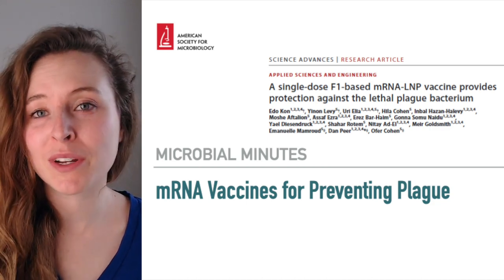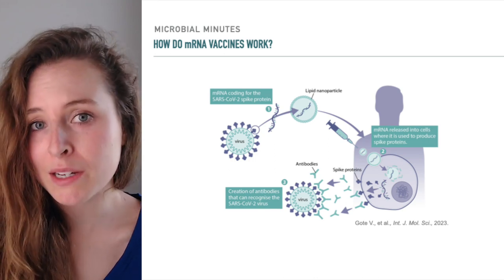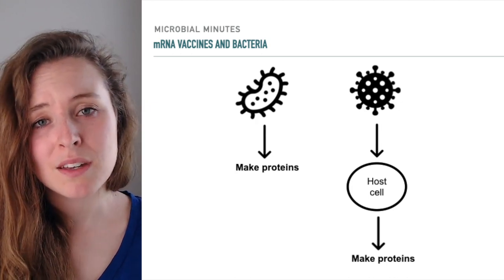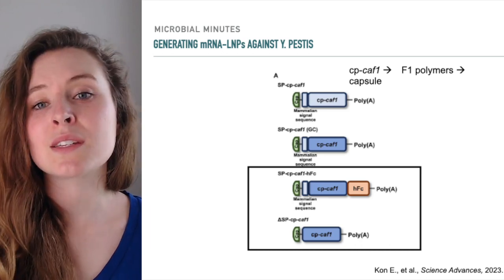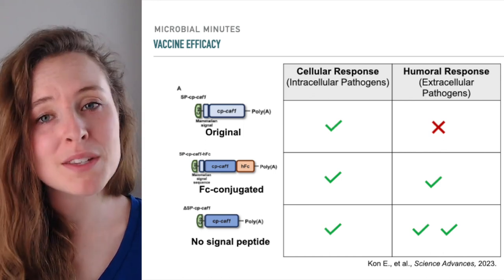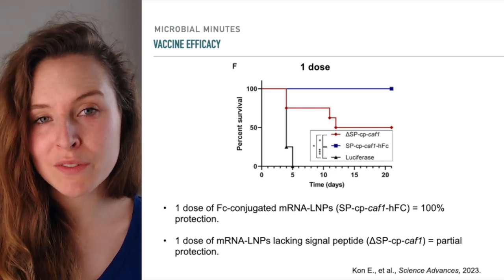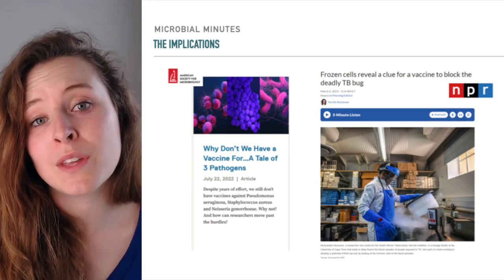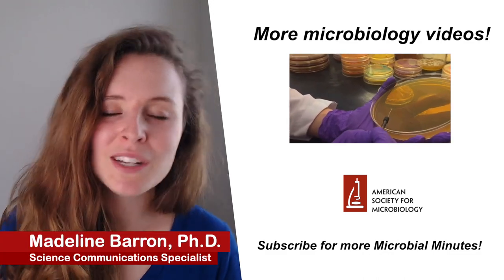Targeting Bacterial Pathogens with mRNA Vaccines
mRNA vaccines have only been deployed in the context of viral diseases, namely COVID-19. However, researchers have found a way to use the technology to target bacterial pathogens, specifically developing a mRNA vaccine that is 100% effective at protecting mice from infection by the deadly bacterium that causes plague.

Links:

The Study

Kon E., et al. A single-dose F1-based mRNA-LNP vaccine provides protectiong against lethal plague bacterium. Science Advances. March 8, 2023.

Additional Sources

Aizenman, N. Frozen cells reveal a clue for a vaccine to block the deadly TB bug. NPR. March 6, 2023.

Ghert-Zand R. Israeli scientists produce world’s first mRNA vaccine for bacteria. The Times of Israel. March, 4 2023.

Tel Aviv University. Researchers develop a 100%-effective mRNA vaccine for deadly bacteria. News Medical. March 9, 2023.